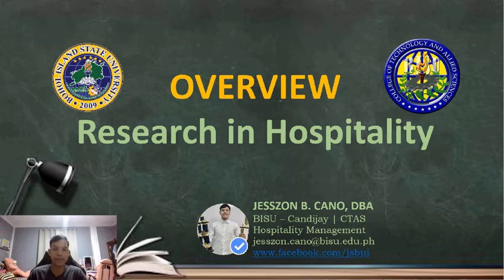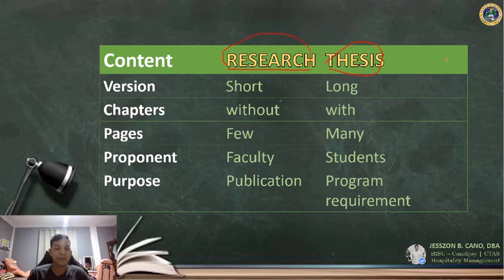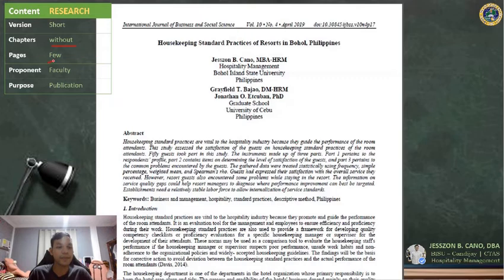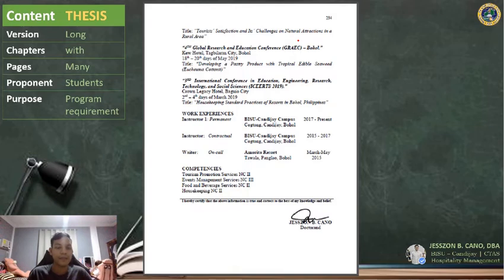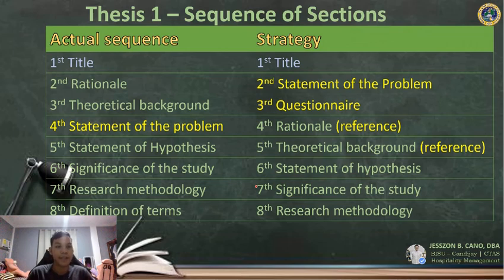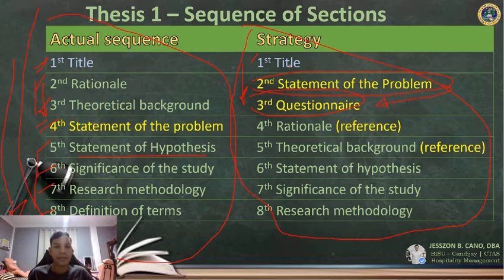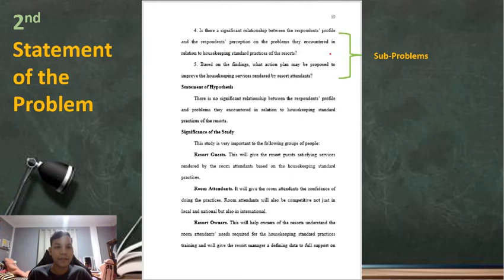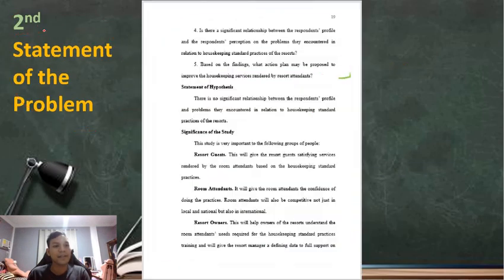Overview of Research in Hospitality